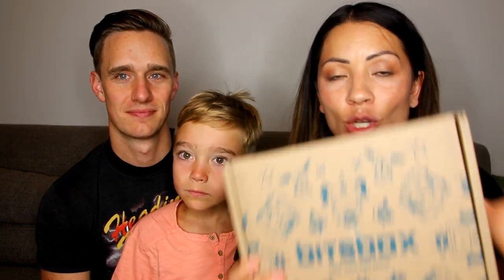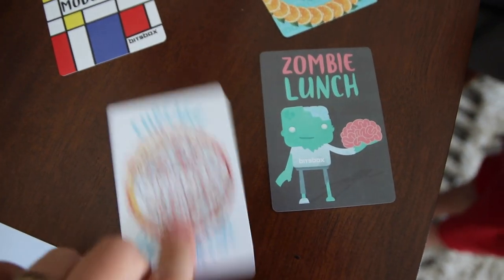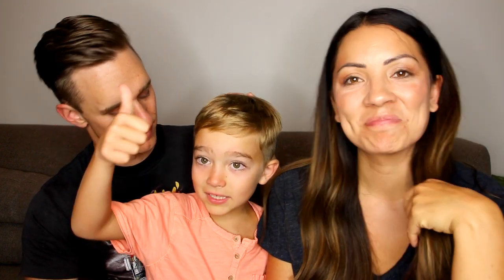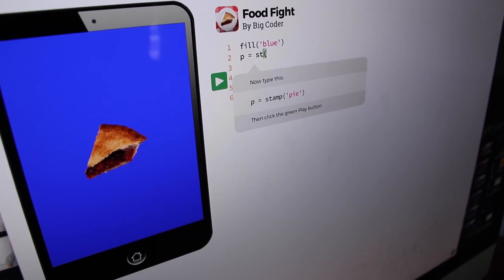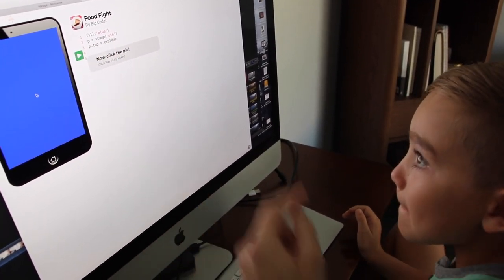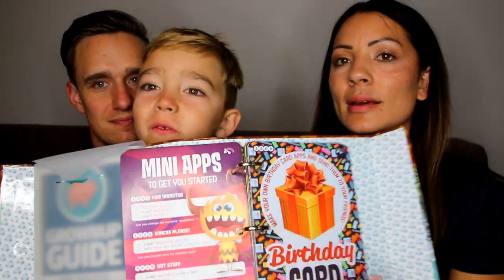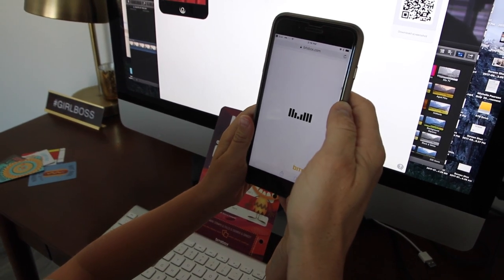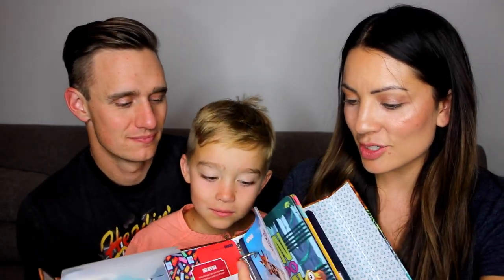AMAZING KIDS SUBSCRIPTION BOX! | BITSBOX | TEACH KIDS TO CODE!